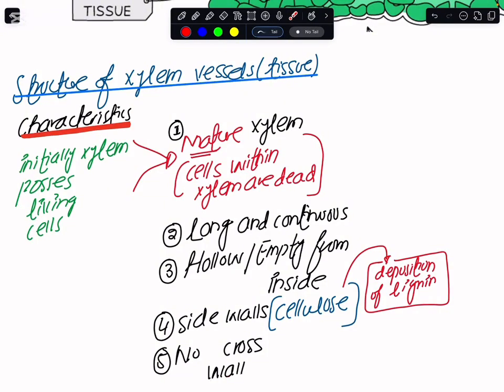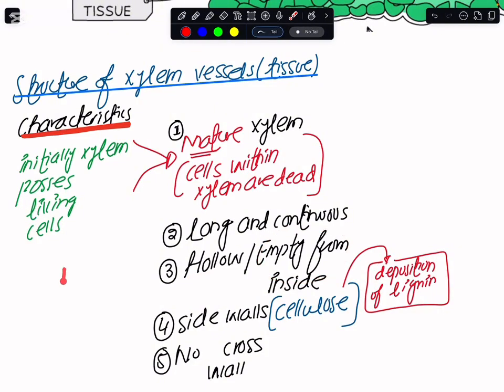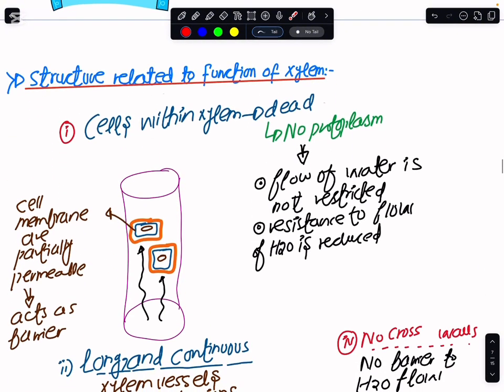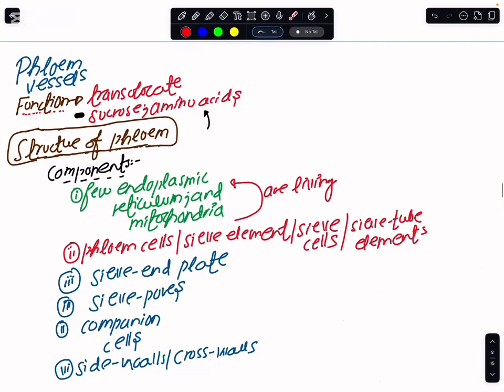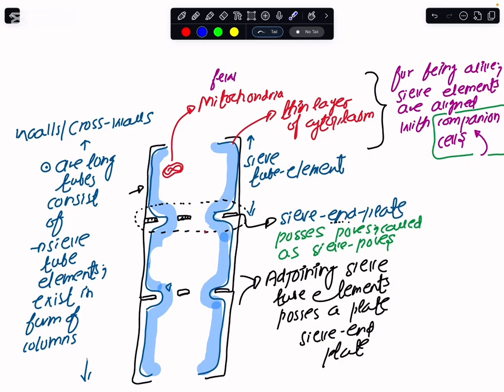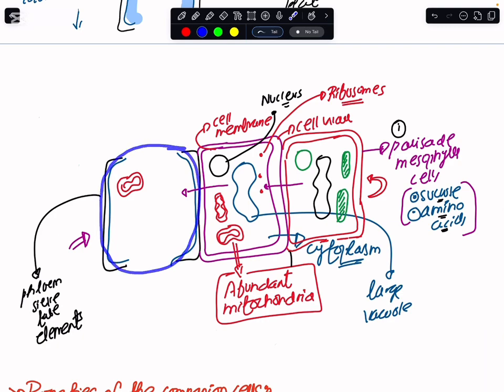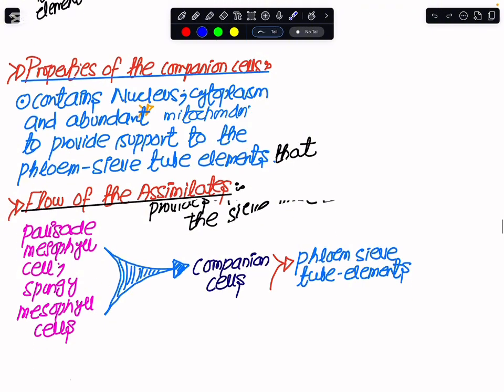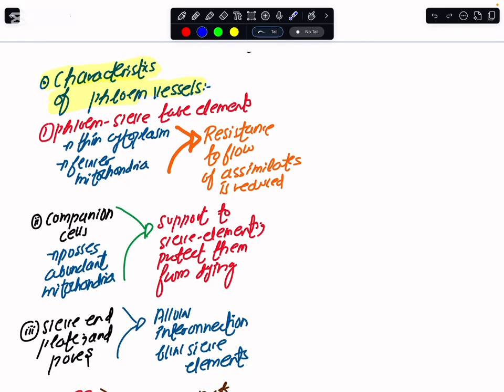IGCSE Biology| Chapter #08 Transport in plants (xylem & phloem- structures and function)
**📚 IGCSE Biology: Structures & Functions of Xylem and Phloem 🌿**

In this **IGCSE Biology** video, we break down the **structure and function of xylem and phloem**—the two key vascular tissues in plants! Learn how **xylem transports water and minerals** from roots to leaves, and how **phloem carries sugars** from leaves to the rest of the plant.

✅ **Xylem:** Vessel elements, tracheids, and their role in **water transport & support**
✅ **Phloem:** Sieve tubes, companion cells, and **translocation of food (sucrose)**
✅ **Adaptations** for efficient transport
✅ **Differences** between xylem & phloem

📖 **Perfect for IGCSE/Cambridge Biology students** revising for exams!